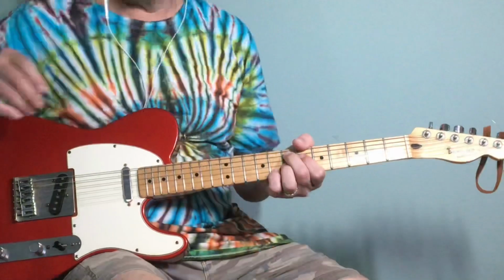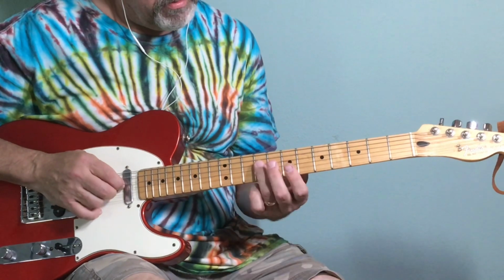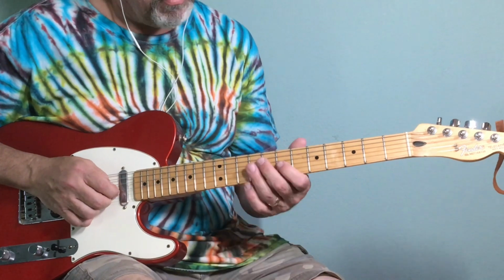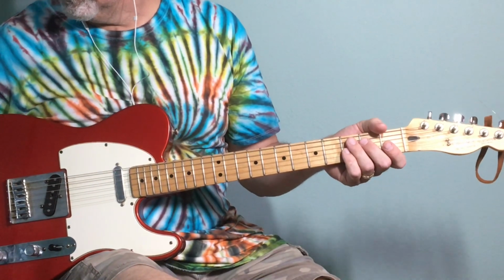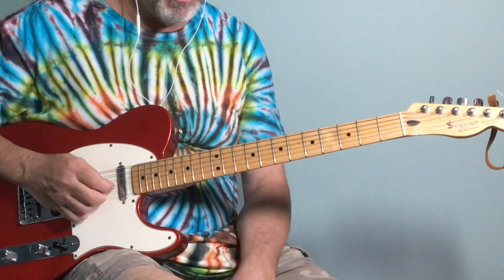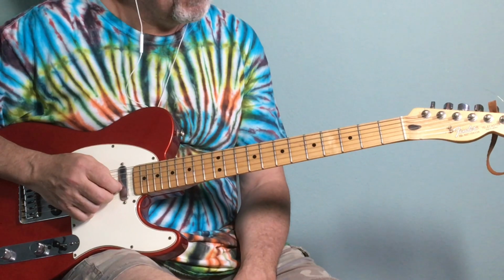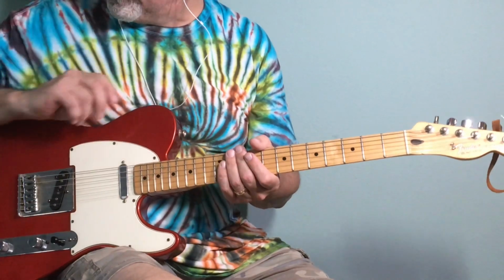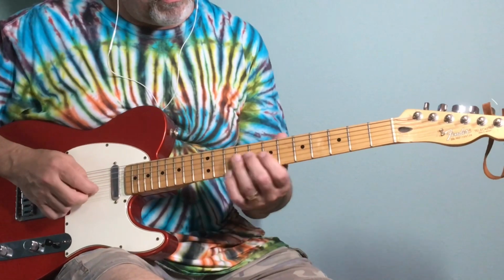Just Show Me the Licks #9 // Blues Riffs in E // Guitar Improvisation Lesson with Jam Track